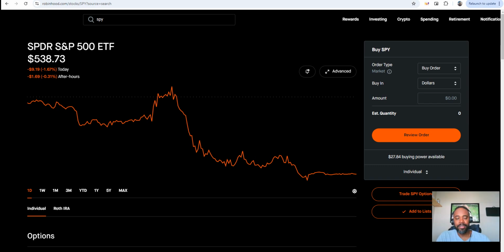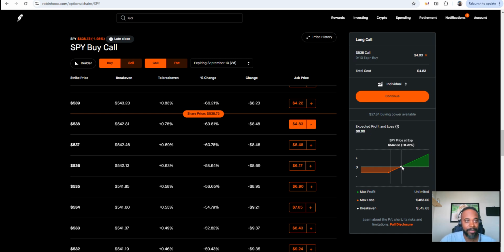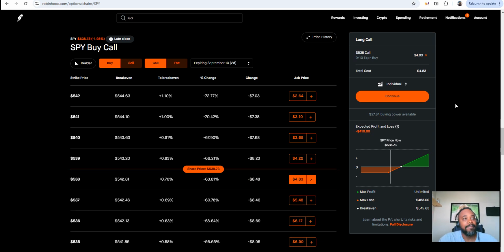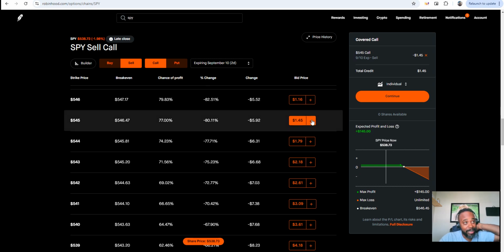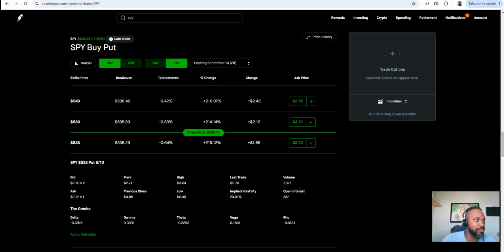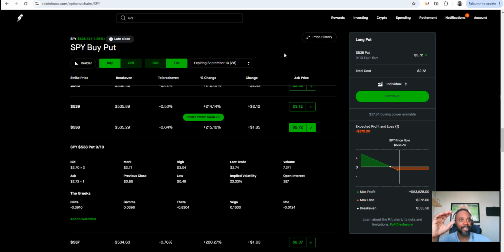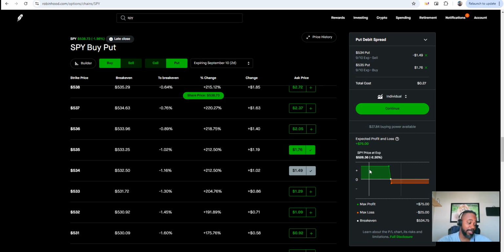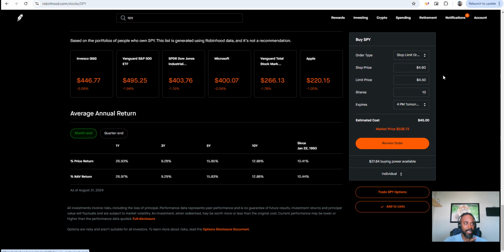How to Trade Options on Robinhood